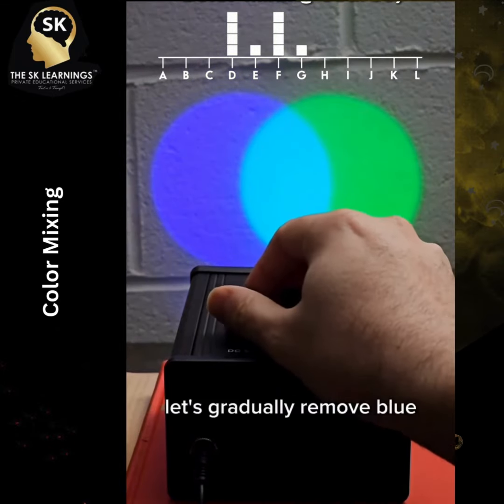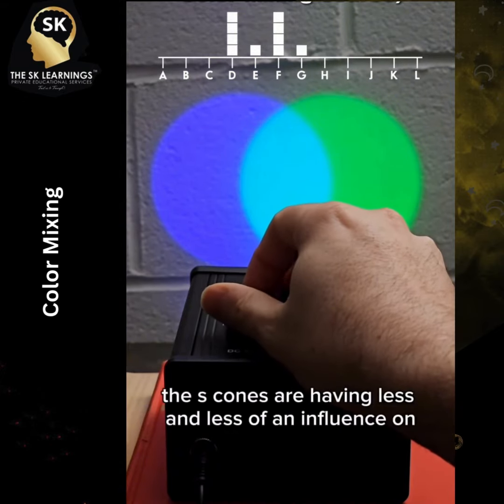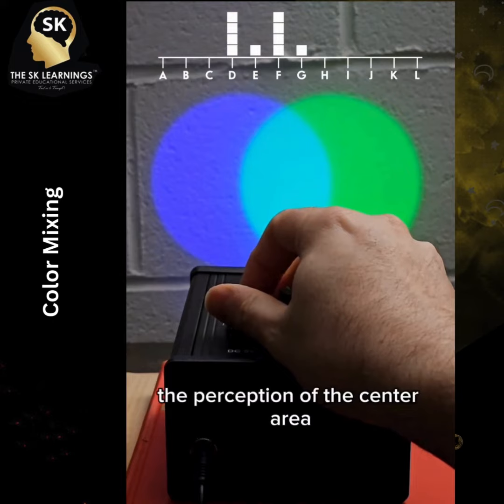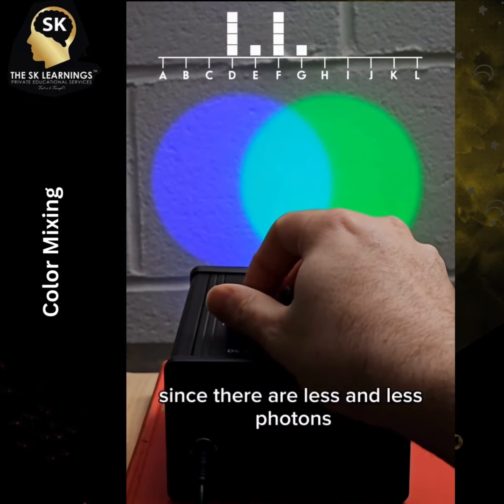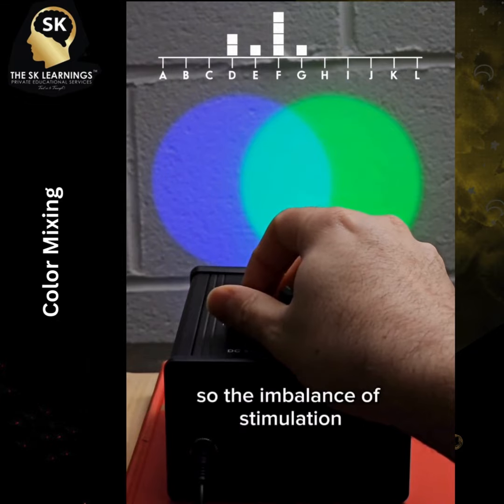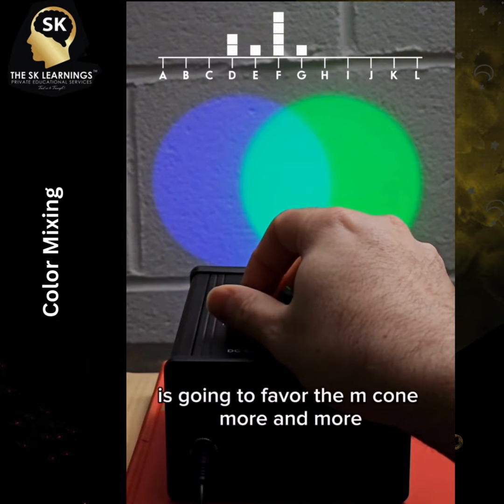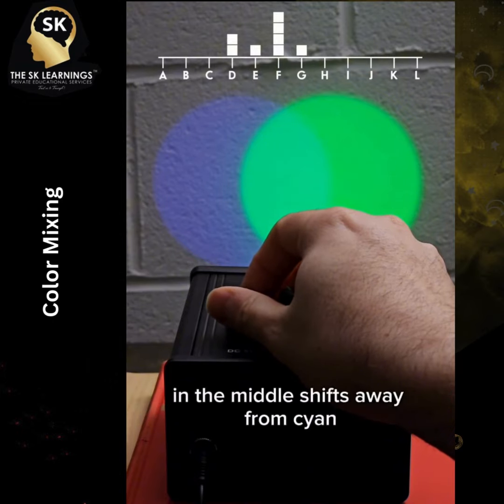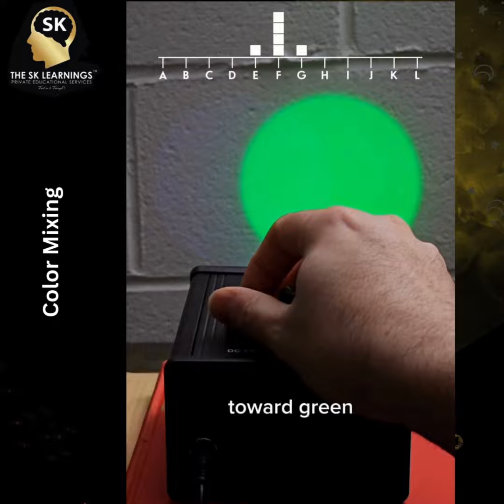A Small Sample Of Colour Mixing.🤩🧠